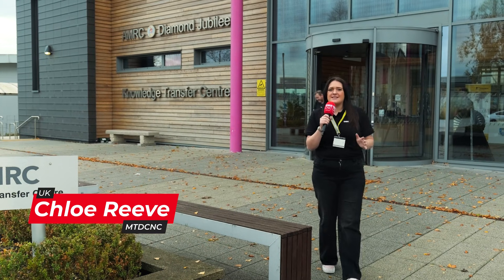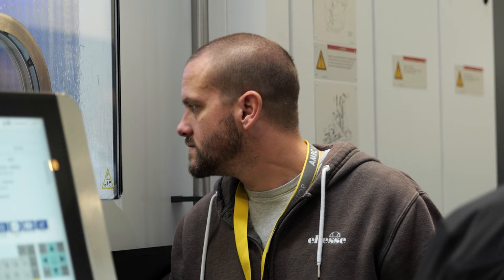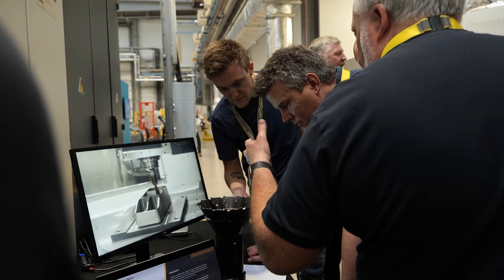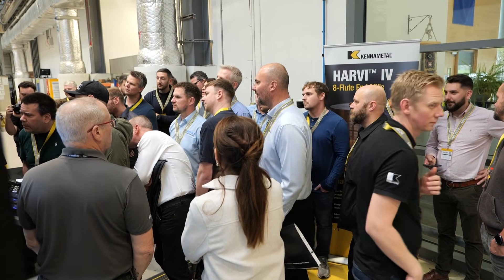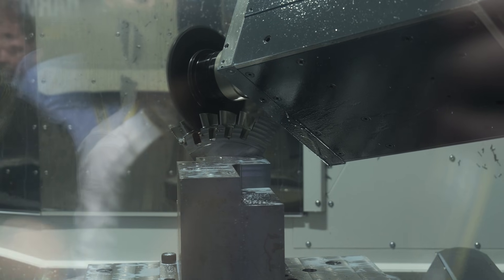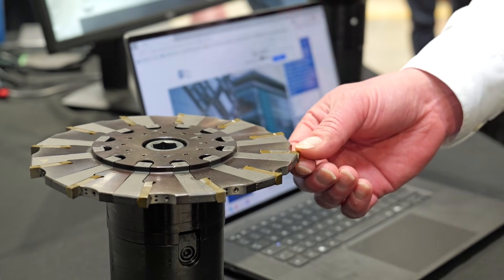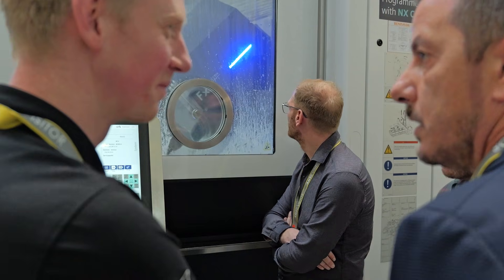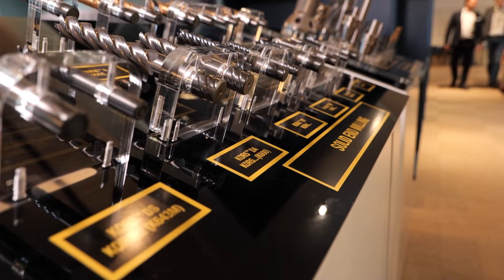Blisk machining faster than traditional methods?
Kennametal showed exactly how it’s all done at the AMRC, where crowds gathered to watch their cutting tools take on titanium and Inconel.

From custom-engineered solutions to disruptive high-speed ceramic milling, their team proved how cycle times can be slashed and productivity boosted on the shop floor. This is hands-on demonstrations powered by deep technical expertise and partnerships that tie software, tooling, and machines together.

If you’re “ready for real production” then join MTDCNC’s Chloe Reeve for a quick chat with Tony Atkinson, Adrien Cellier, Werner Penkert, Ivan Fiorenzo, and Gianfranco Accardi of Kennametal.